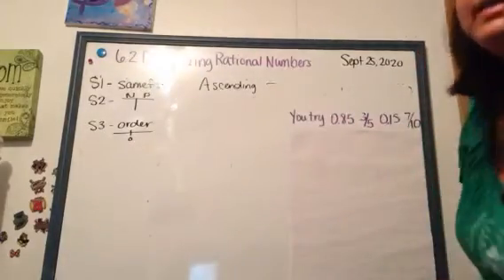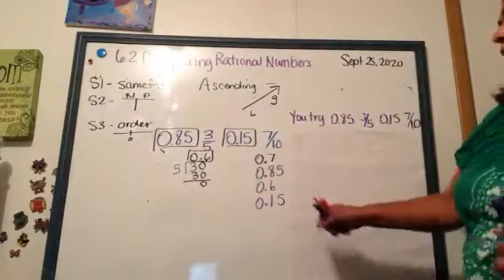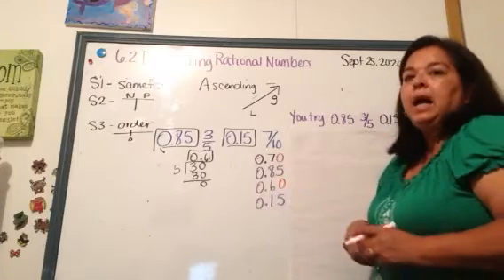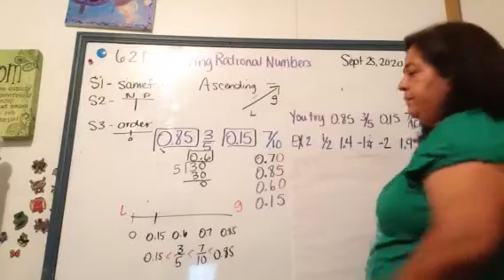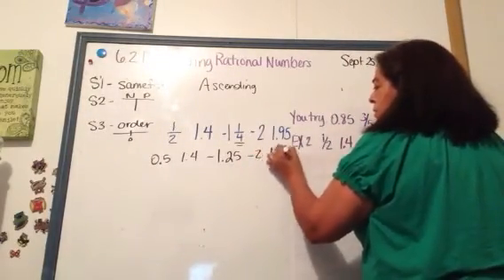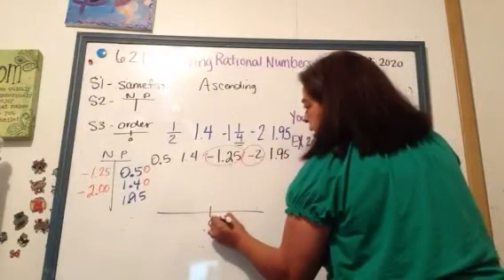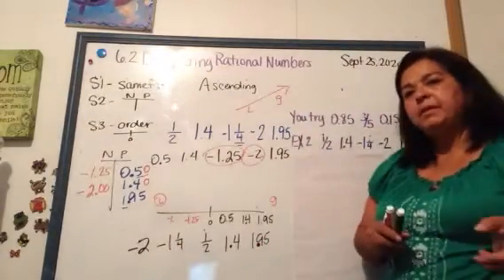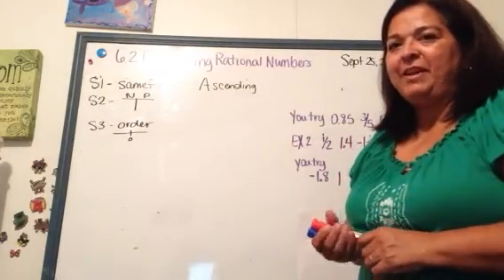6.2D Whiteboard Notes Part2 Sept 25